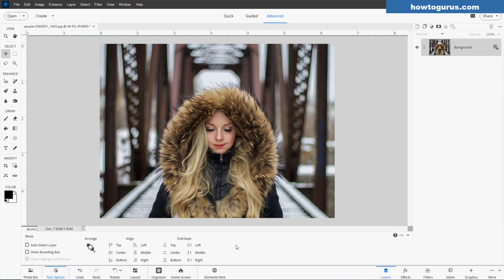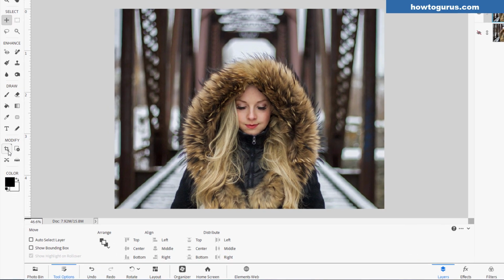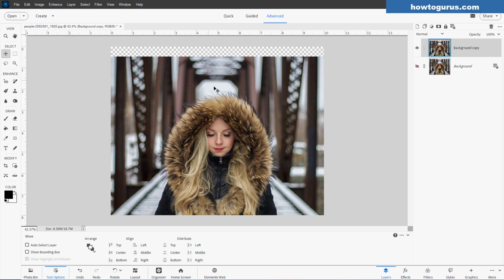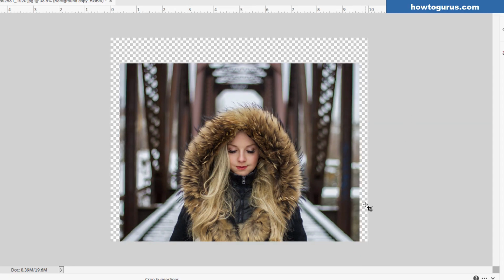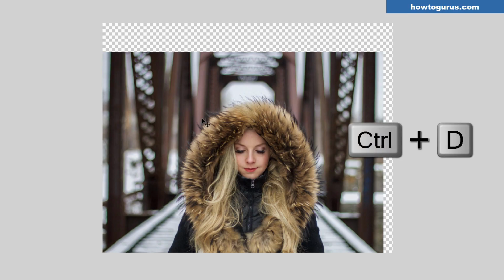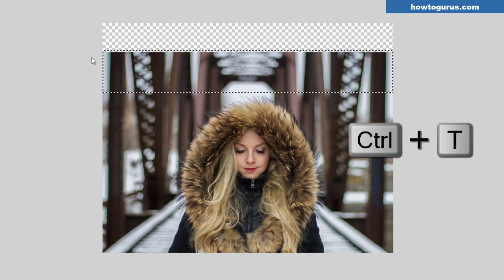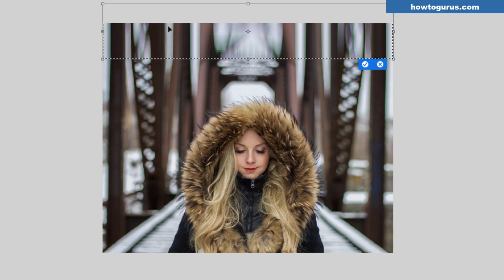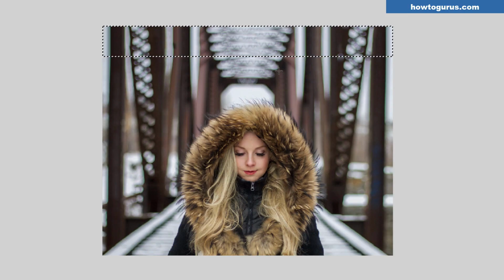Adobe Photoshop Elements Extend Background Trick EVERYONE Should Know!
Want to make your photo background BIGGER without starting over? In this quick tutorial, I’ll show you a mind-blowing trick in Adobe Photoshop Elements that lets you easily extend any background—perfect for fixing awkward crops, adding space for text, or just creating a more balanced image!

Whether you're editing a portrait, landscape, or product photo, this Photoshop Elements trick is super simple and incredibly effective. No Photoshop subscription needed—just Elements!

What you’ll learn in this video:
How to use the Content-Aware Move Tool to extend backgrounds
Tips for making the extension look natural and seamless
A bonus trick to blend the extended area like a pro
This is a must-know technique for photo editors, content creators, and designers using Photoshop Elements 2025 or earlier!

Chapters:
00:00 Adobe Photoshop Elements Extend Background
00:18 Duplicate Background
00:53 Let's crop to 8x10 ratio
02:45 Extend sides by stretching
03:57 Problems with stretching
05:01 Extend top with Content Aware Fill
06:33 Get my HTG Photo Coach program for Photoshop Elements
06:50 Like and Subscribe